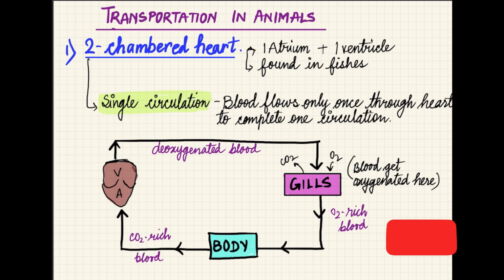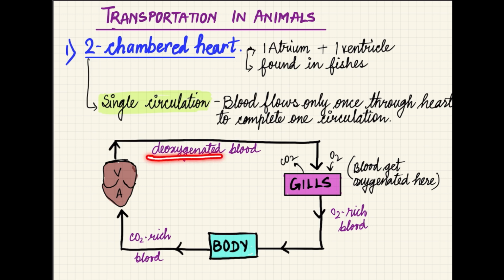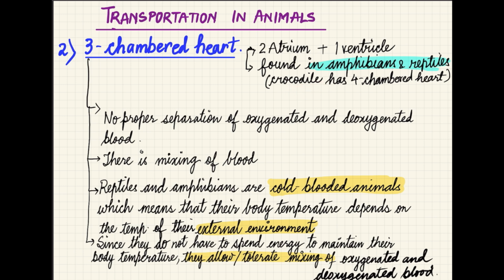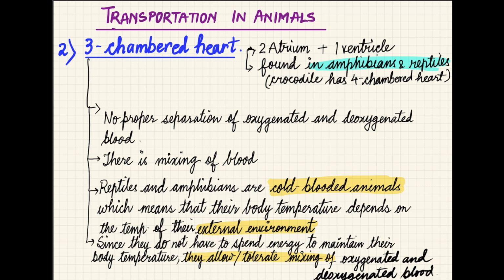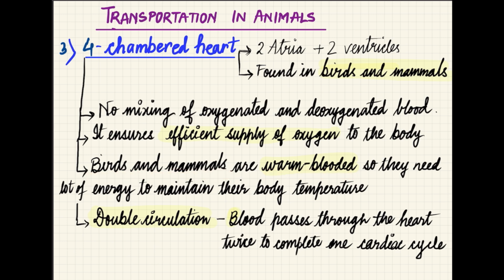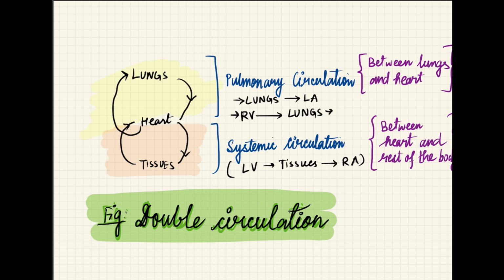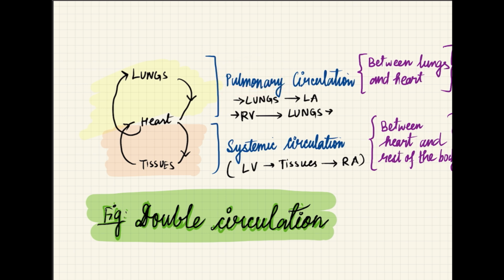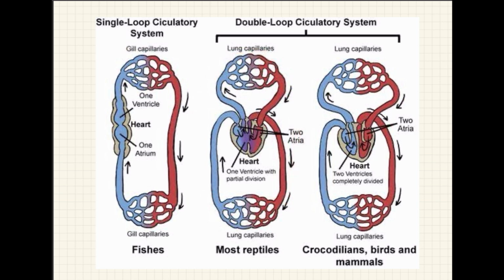Music: AlwaysMusician: Rook1e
Hello my dear co learners. In this video we would understand the transportation in animals, difference between two-, three- and four- chambered heart.

Musician: Rook1e